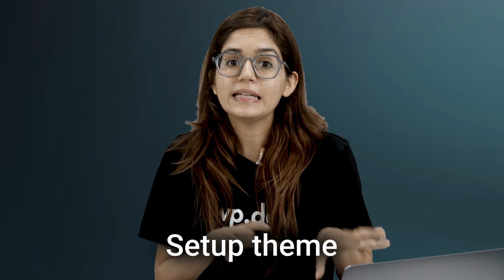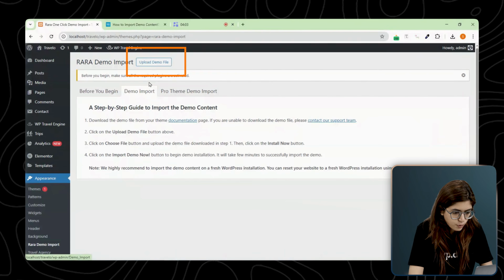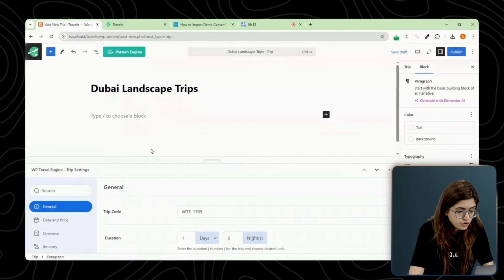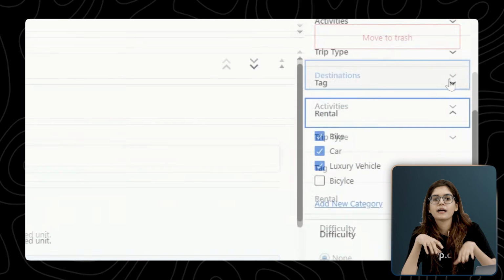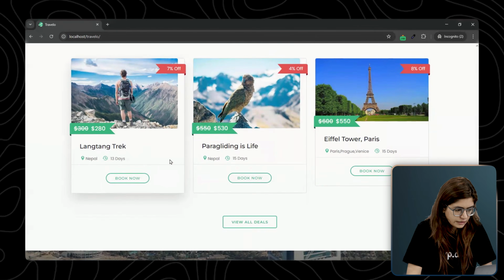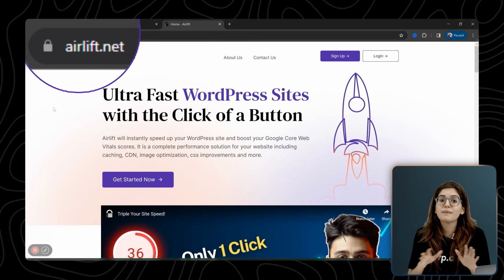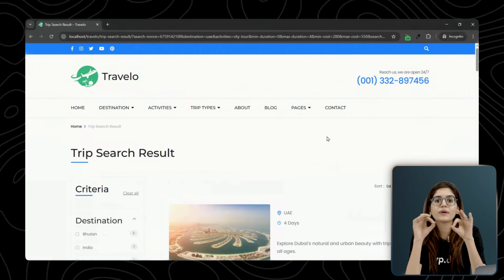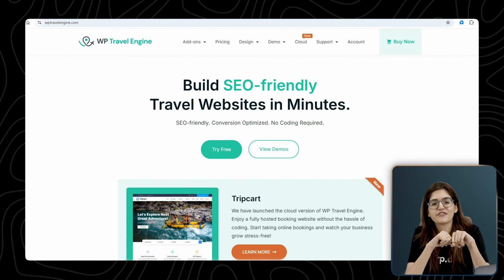How to make the BEST Free Tours & Travels Website!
In this video, I show you how to create a complete travel booking website using WordPress, the free Travel Agency theme, and the WP Travel Engine plugin — without writing a single line of code.

I'll walk you through every step of the process: installing and setting up the theme, importing demo content, creating destinations and trip packages with detailed itineraries and pricing, customizing your site's appearance, and implementing the full booking functionality.

You'll learn how to set up search filters and manage reservations in your dashboard. By the end, you'll have a professional travel website where visitors can search for trips, view itineraries, and book packages directly through your site.

00:00 How to make a travel booking site
00:33 Install the travel agency theme and plugins
02:10 Create trip packages
04:18 Edit the website pages
04:35 How to add discounted trips
06:40 Does the search bar work?
07:20 How to use premium extensions